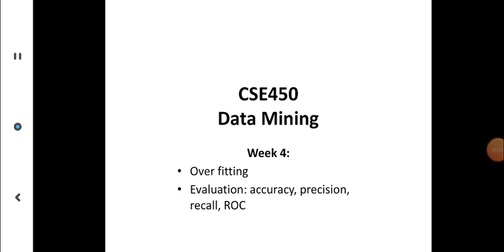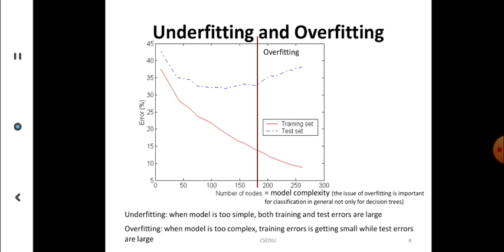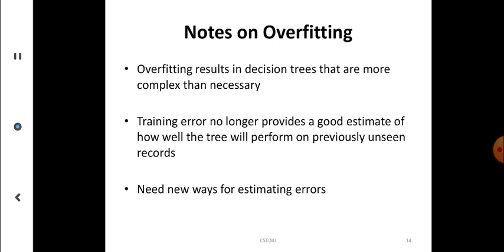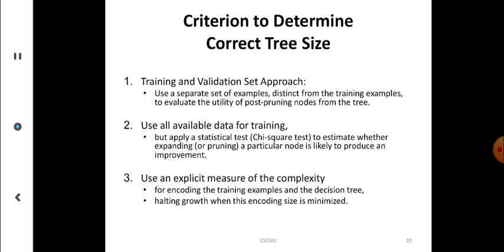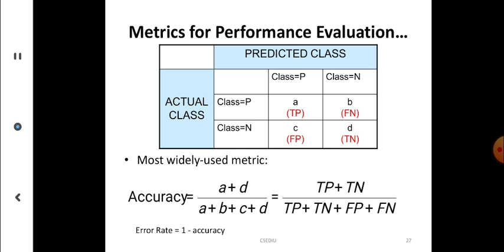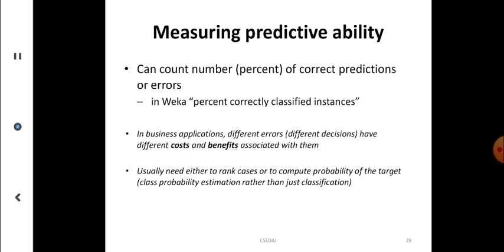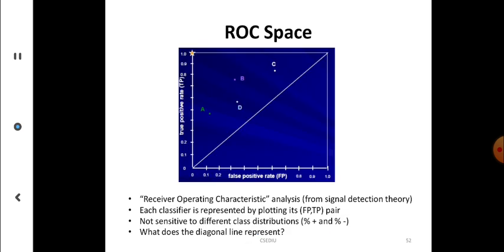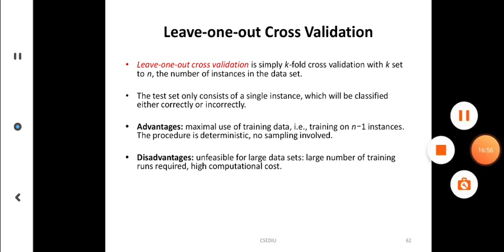TuningClassification-dm-Lectures at Daffodil International University